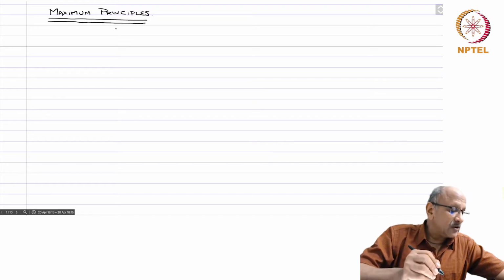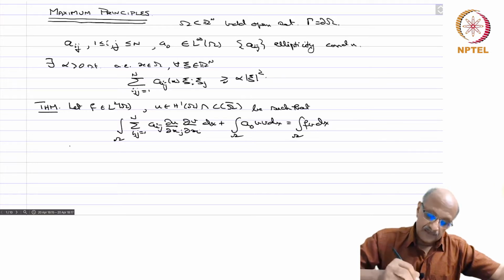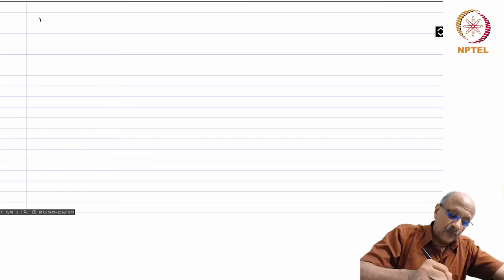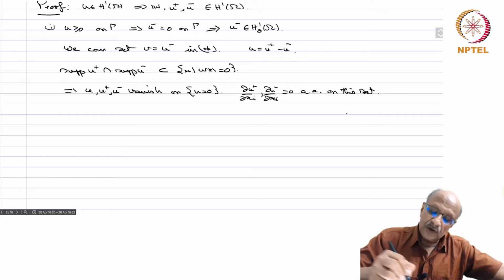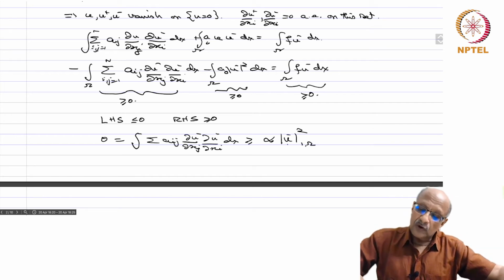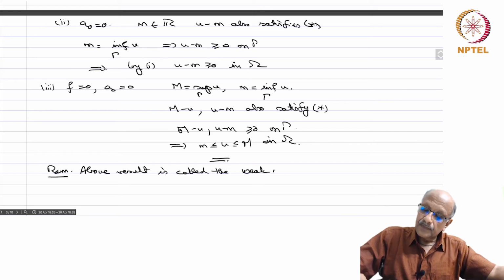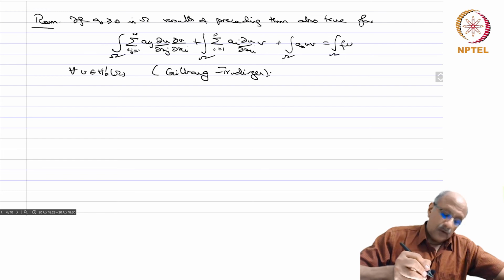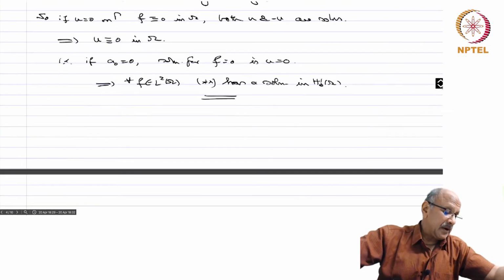Maximum Principles - Part 1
Wea and strong maximum principles,mean value theorem